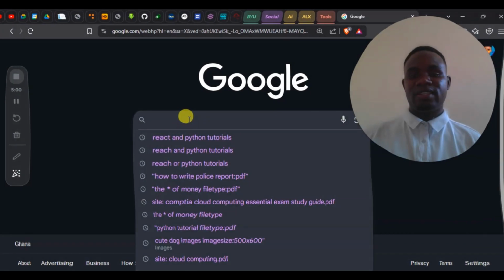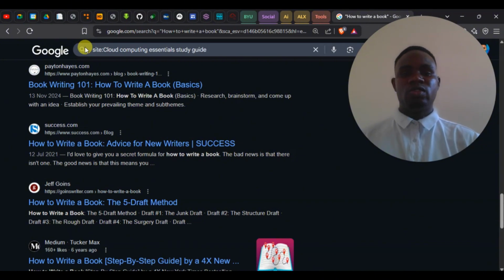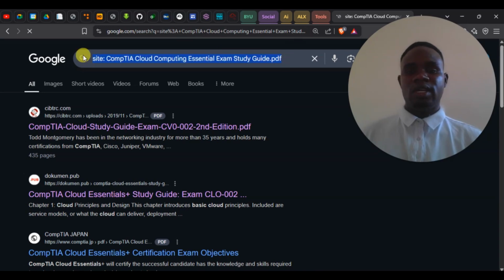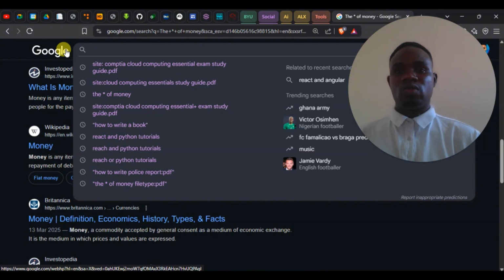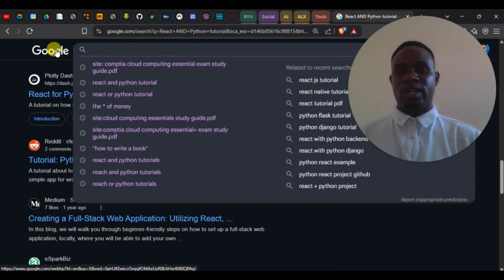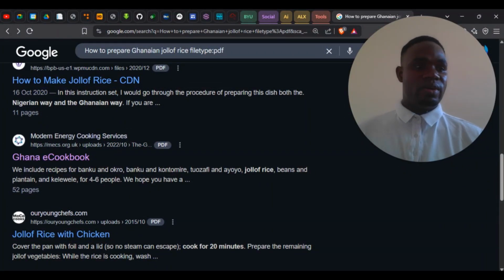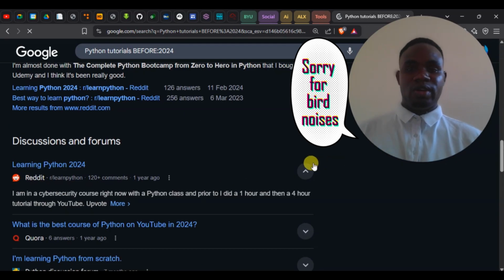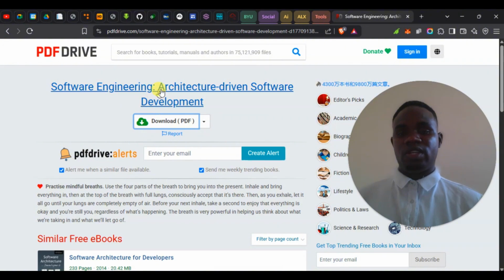How to Google like a pro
🔍 How to Google Like a Pro | Master Google Search Tips & Tricks! 🔍

Want to stop wasting time on Google and start finding exactly what you need fast? In this video, I’ll show you how to Google like a pro using powerful search operators, shortcuts, and hidden tricks that most people don’t know about!

Whether you're a student, researcher, content creator, or just someone who wants to sharpen their digital skills, these tips will help you become a Google Search expert in no time.

🎯 What You’ll Learn:

How to use advanced search operators like site:, filetype:, and OR, AND,:

How to narrow down results and filter out noise

How to find reliable sources faster

Time-saving tricks for getting specific answers quickly

📌 These skills are a must-have in today’s information age don’t miss out!